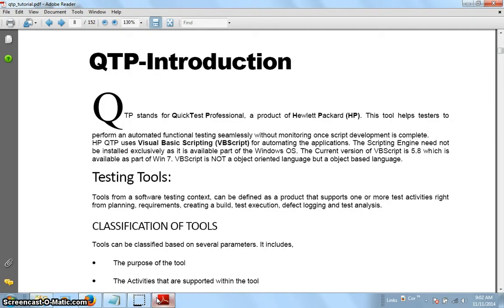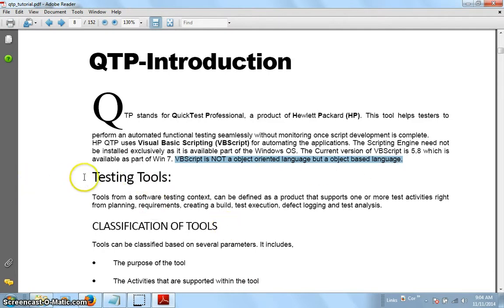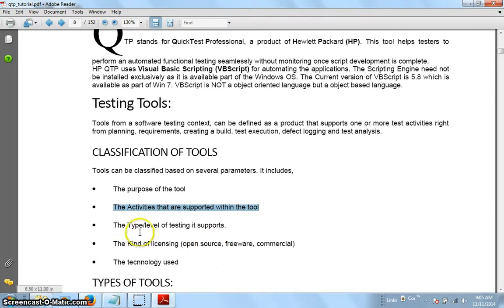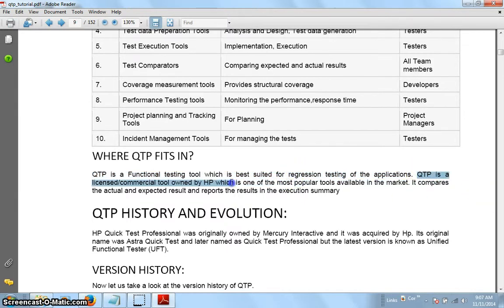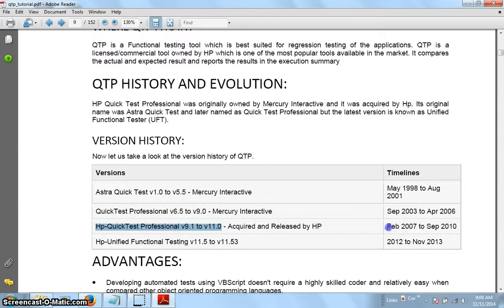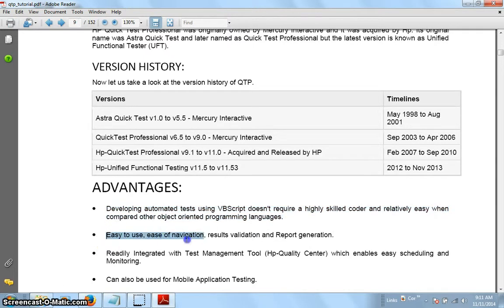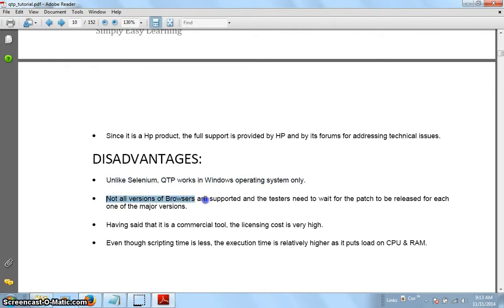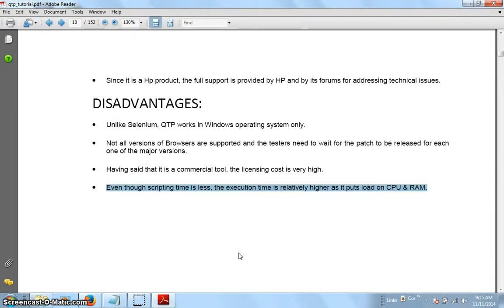Introduction QTP Final